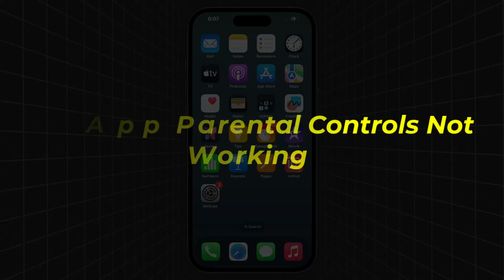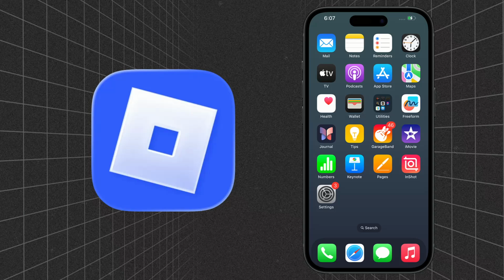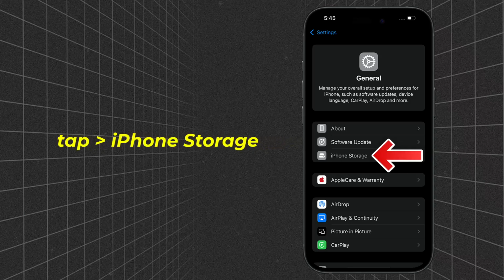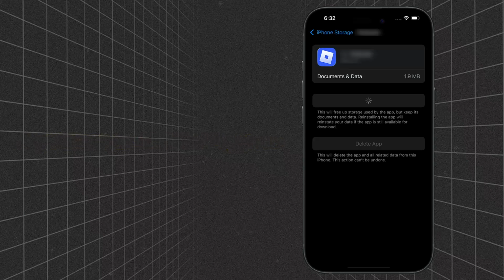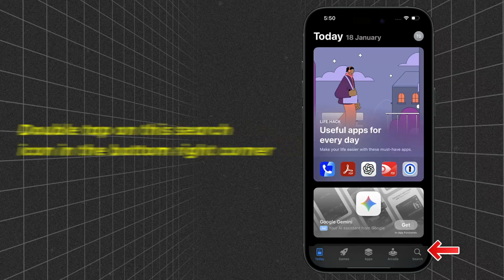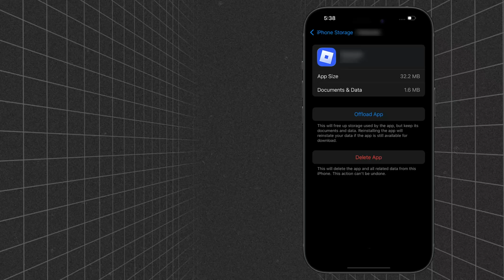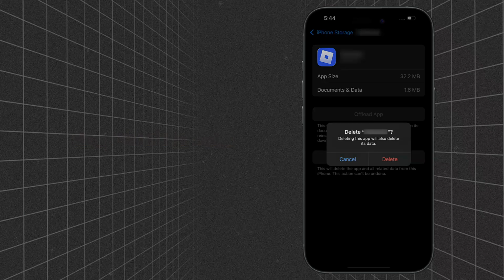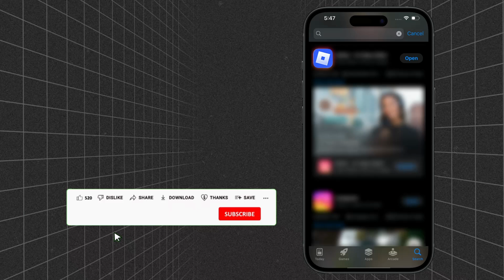How to FIX Roblox App Parental Controls Not Working (FIXED)